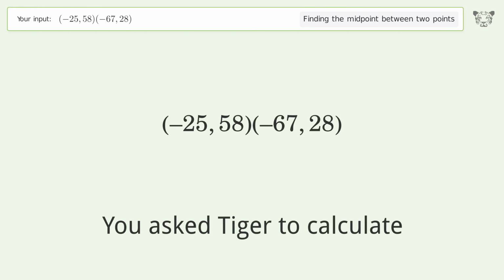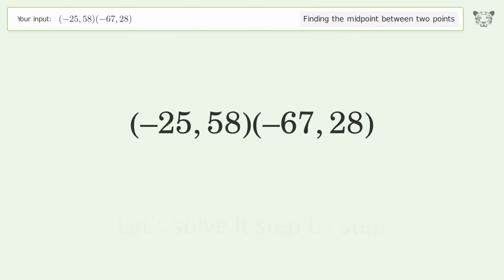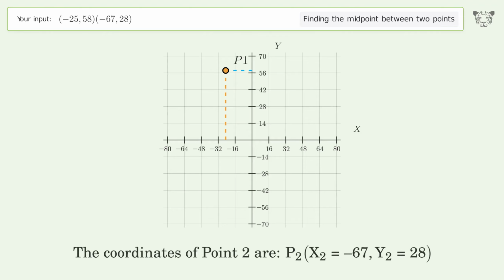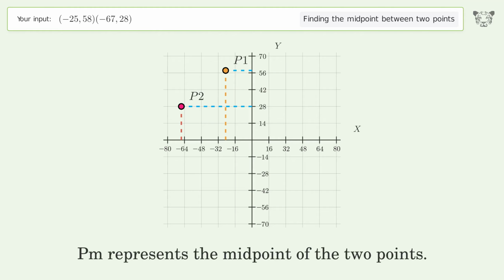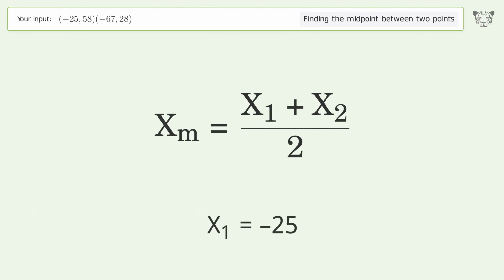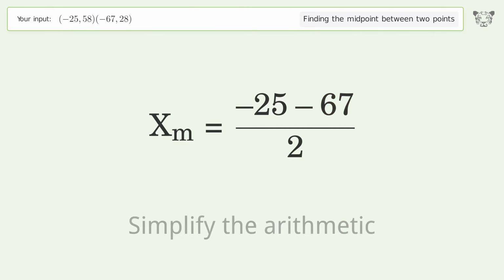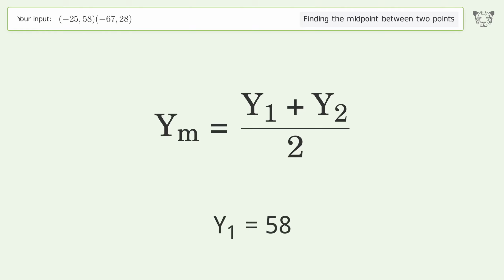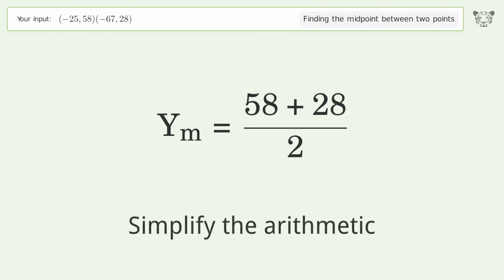Find the midpoint between two points p1 (-25,58) and p2 (-67,28): Step-by-Step Video Solution